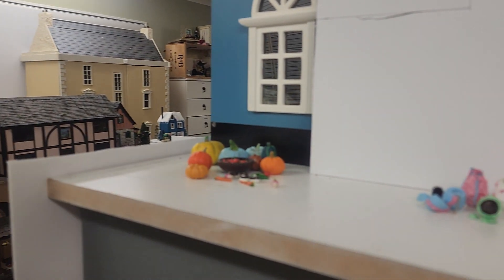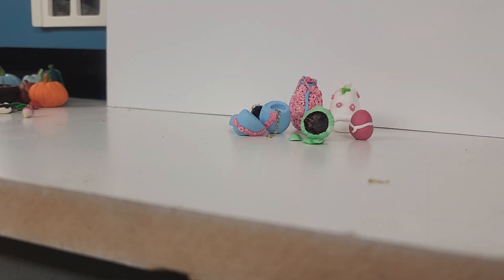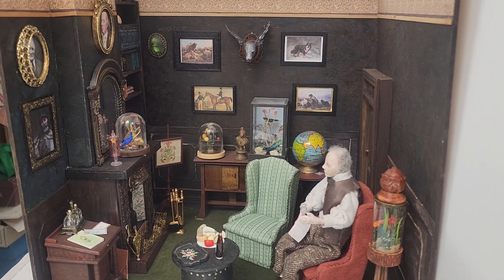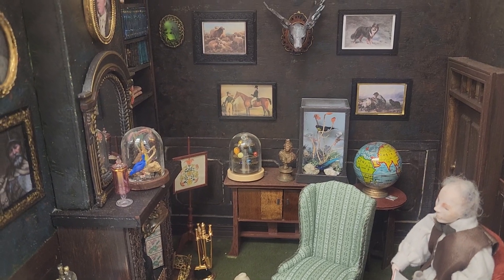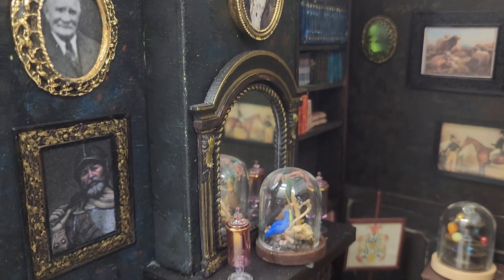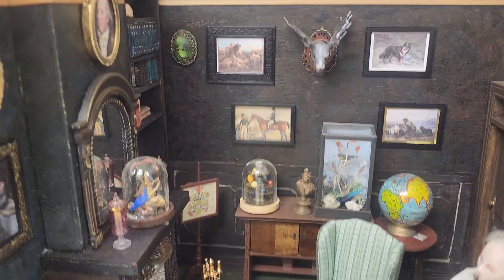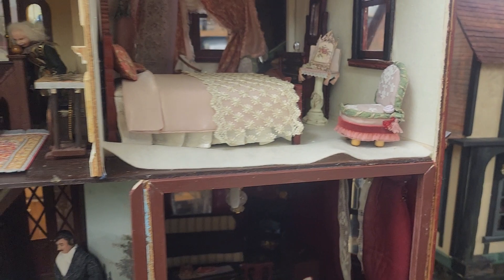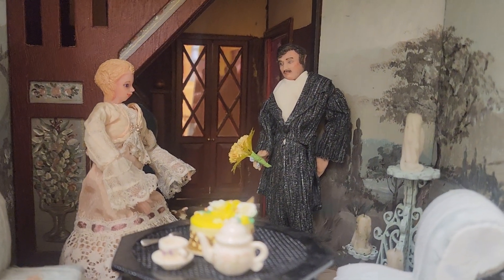Developing the Gentleman's Room in my miniature Beacon Hill House. And Sam has arrived with flowers!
Dear Diary, day 35 is here and I've been working on the miniature Master's study. I have included detail of a similar 12th scale study I built for one of my Victorian house; some of my lovely family history there. Any, finally Sam has arrived with a bouquet of miniature flowers. Keep tuned in to see if Amelia accepts them or not!!